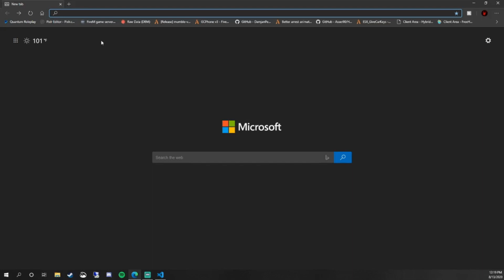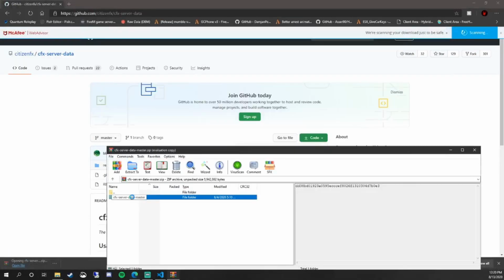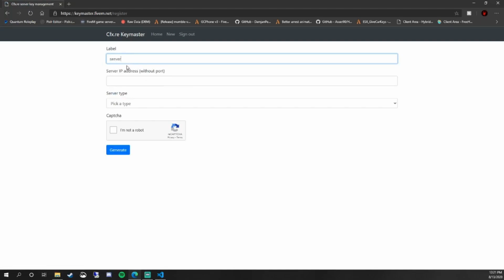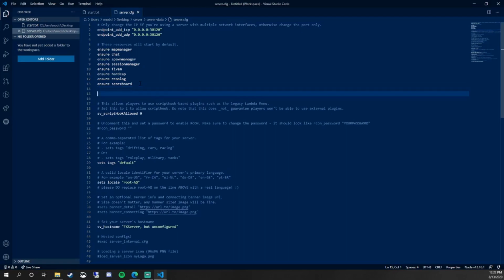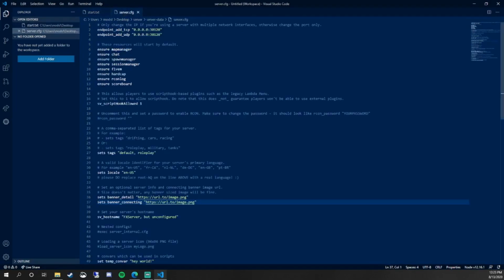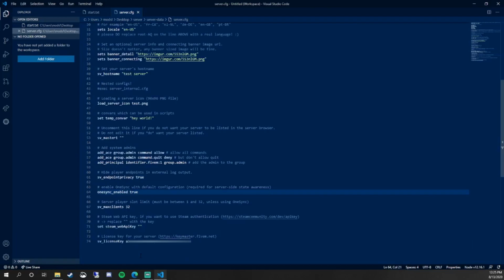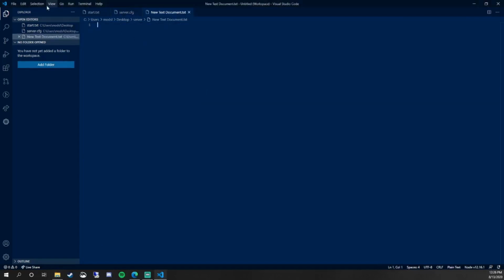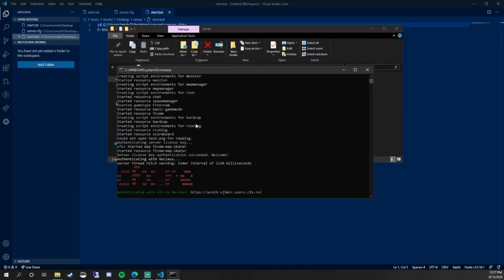How To Create A FiveM Server (2020)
Thank you guys for watching, have a great day!
• Timestamps:
   ◦ 0:00 - Intro
   ◦ 2:08 - Creating A Server License Key
   ◦ 3:13 - Explaining Server.cfg
   ◦ 7:03 - Creating A Start.bat File
• Start.bat
   ◦ cd C:\Users\modsl\Desktop\server\server-data
   ◦ C:\Users\modsl\Desktop\server\FXServer\FXServer.exe +exec server.cfg
• Steam API Guide:
   ◦ Go To The Link
   ◦ Enter Your Server IP In The Domain Section
   ◦ Click "Register"
• Port Forwarding Guide
   ◦ Right-click the Start button
   ◦ Click Search
   ◦ Type Windows Firewall
   ◦ Click Windows Defender Firewall With Advanced Security
   ◦ Click Inbound Rules
   ◦ Click New Rule
   ◦ Click Port
   ◦ Click Next
   ◦ Click TCP
   ◦ Click Specific local ports
   ◦ Type Your Port Number (What ever port you have in the server.cfg)
   ◦ Click Next
   ◦ Click Allow the connection
   ◦ Click Next
   ◦ Click any network types you’d like to allow the connection over
   ◦ Click Next
   ◦ Name It FiveMTCP
   ◦ Click Finish
   ◦ Create Another New Rule In The Inbound Section
   ◦ Follow The Same Instructions, But Instead Of TCP Select UDP and Name It FiveMUDP
   ◦ Click Outbound Rules
   ◦ Create 2 New Rules Following The Same Instructions As The Inbound Rules